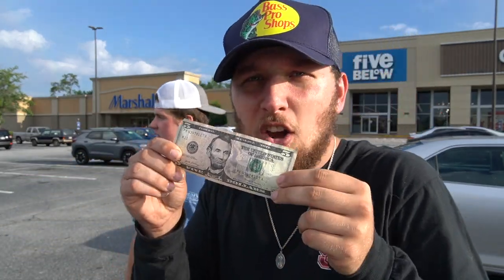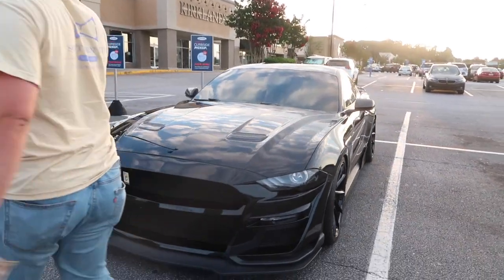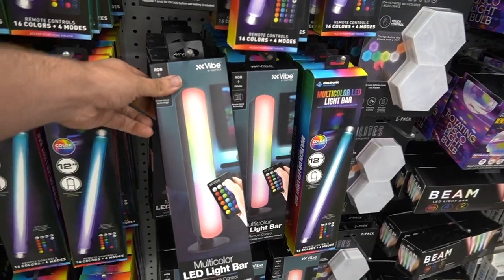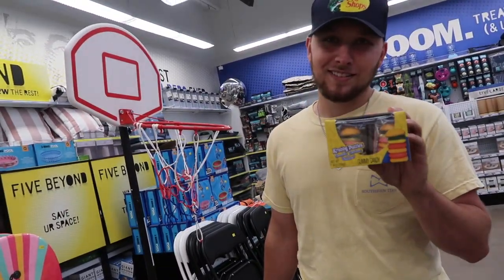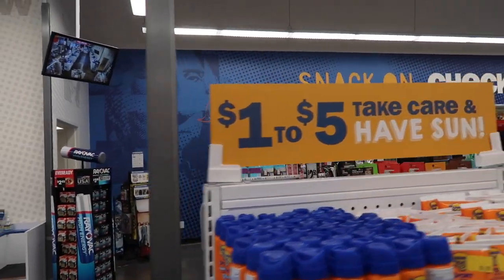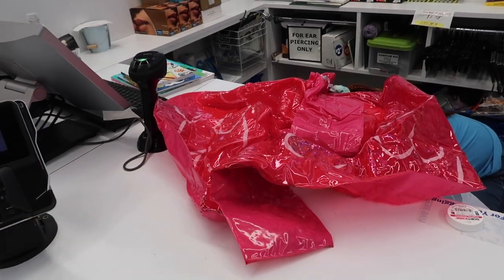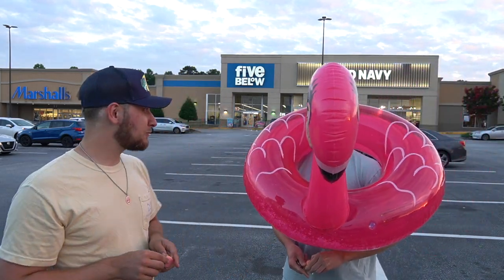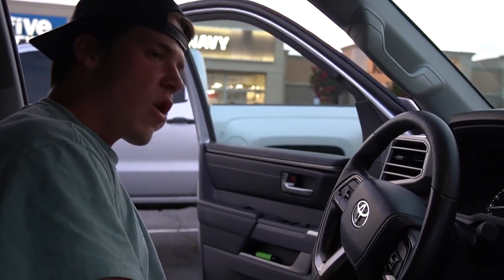$5 truck mod challenge [ 5 Below ]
5 BELOW has some of the cheapest items of any store!! What can we customize our trucks with for $5 or less!! I love making these videos!!

SOUTHERN TIRE
Location (82 City Square Blvd Mcdonough, Ga 30252)

BUILDS -
2014 Chevy Silverado *Lifted*
2017 Chevy Tahoe *Cammed*
2003 Chevy Cateye